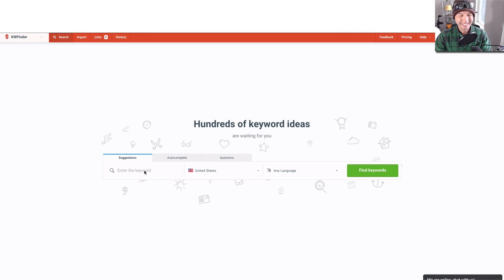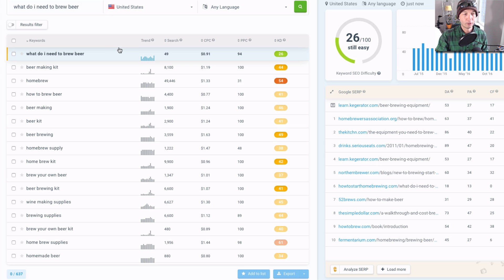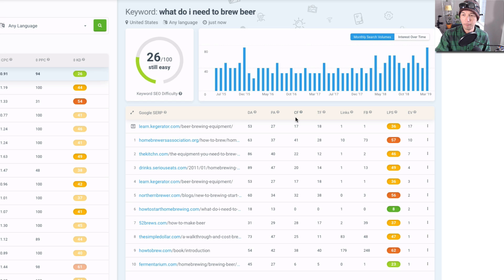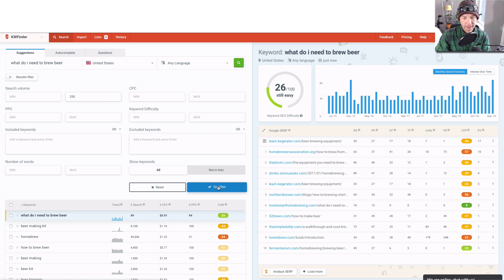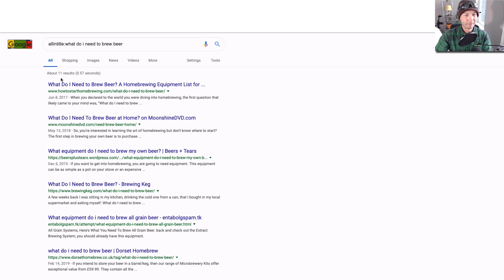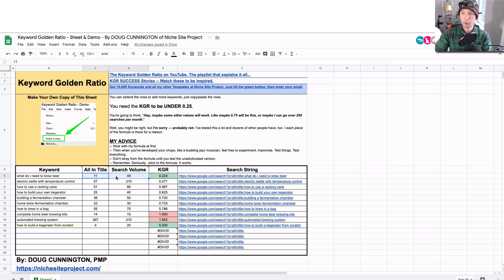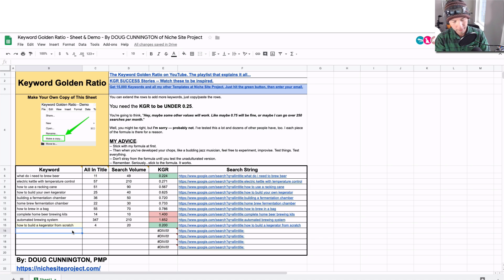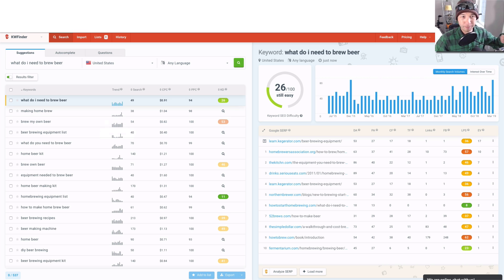Real-Time Keyword Research - KWFinder Demo for Keyword Golden Ratio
Get the KGR Calculator here -- FREE -- Enter your name and email, then I'll send you a link.